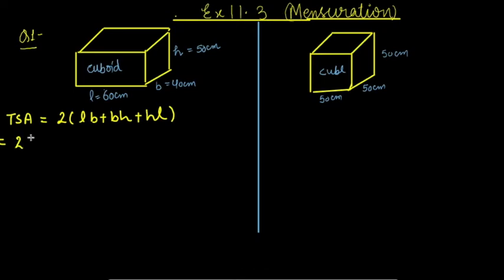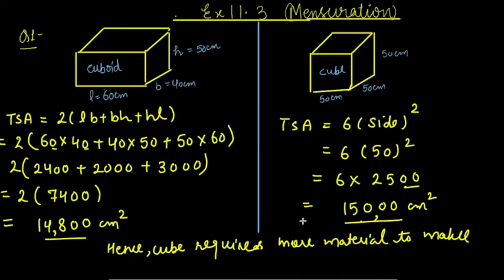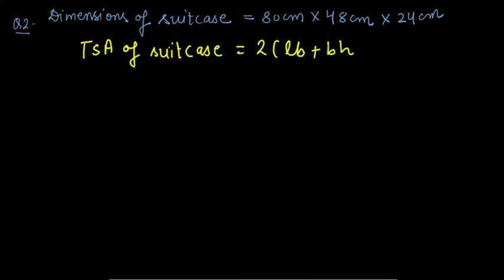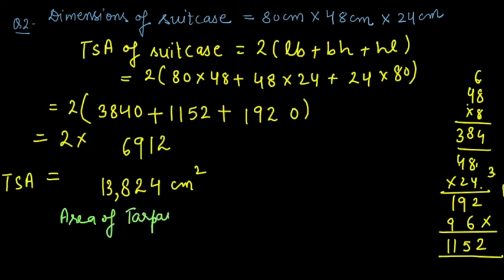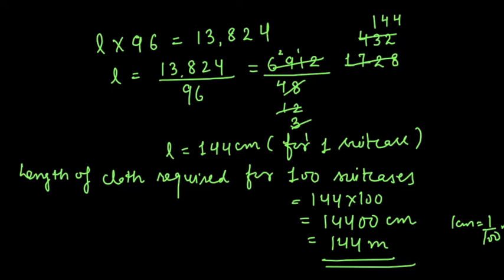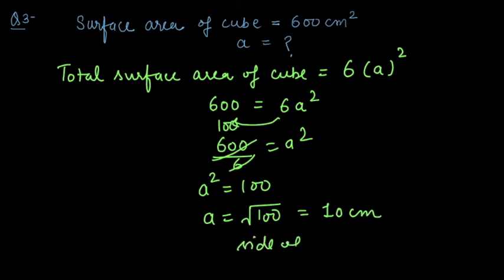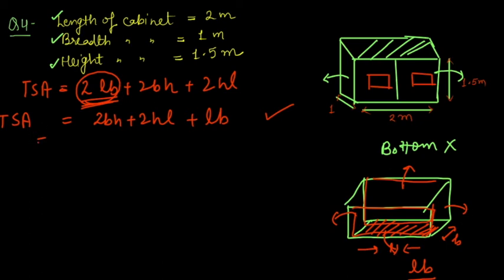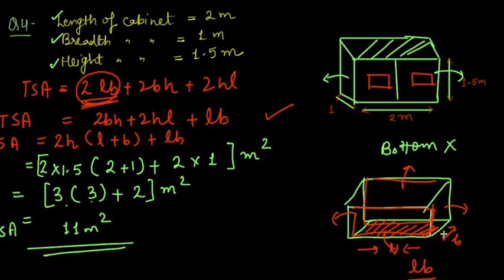Exercise 11.3-Q1,Q2,Q3,Q4-MENSURATION (PART 7) NCERT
MENSURATION Exercise 11.3 (PART 7) NCERT
Question1-Question 4-stepwise complete explanation with the figure and with proper steps.